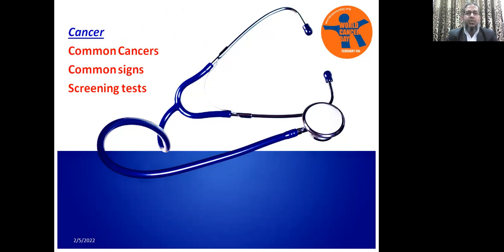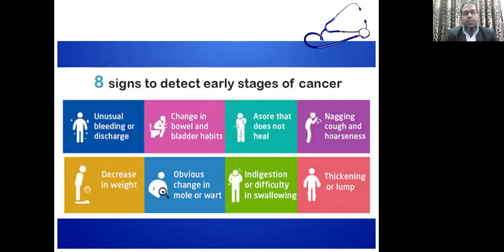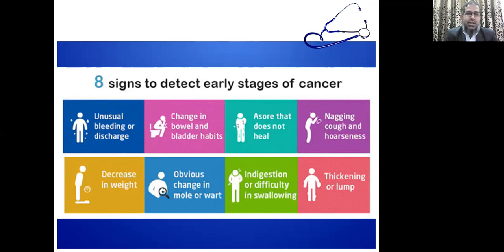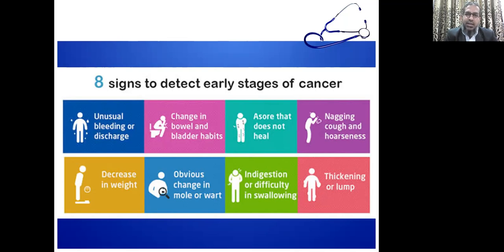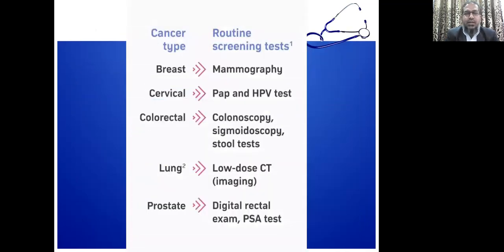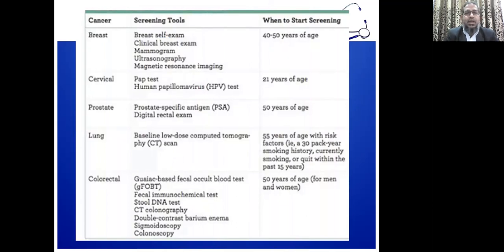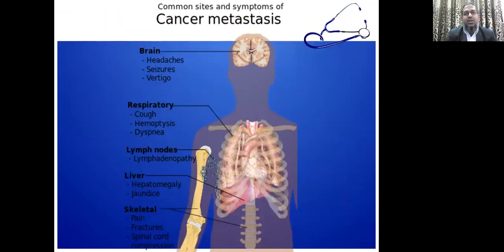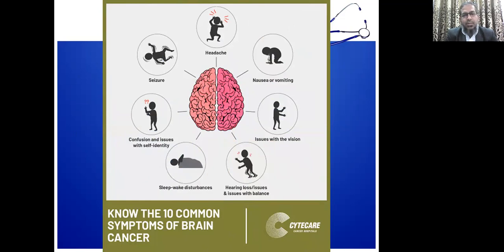World Cancer day 2022 common cancers, common signs and cancer screening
Various cancers, common signs and common screening tests are described in this video.

For colorectal cancer, stool for occult blood is the screening test.